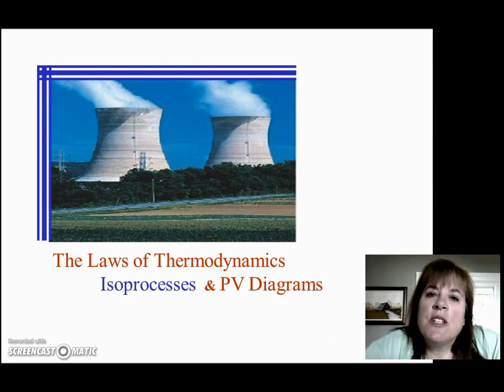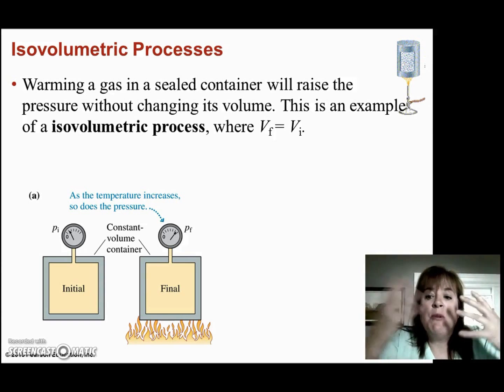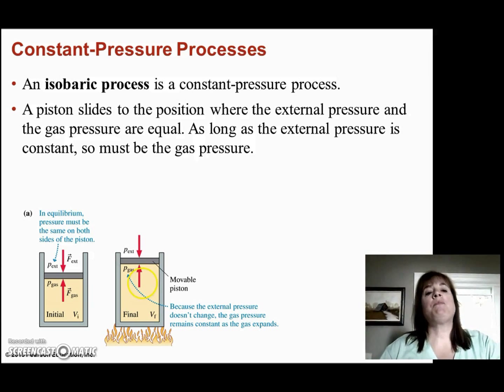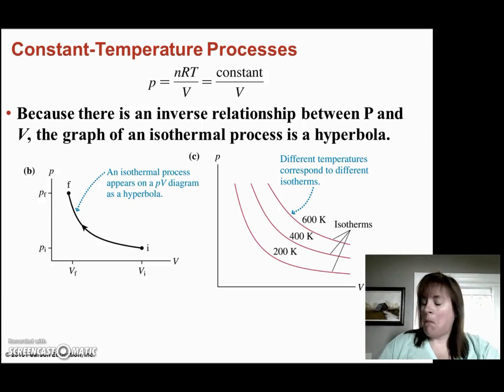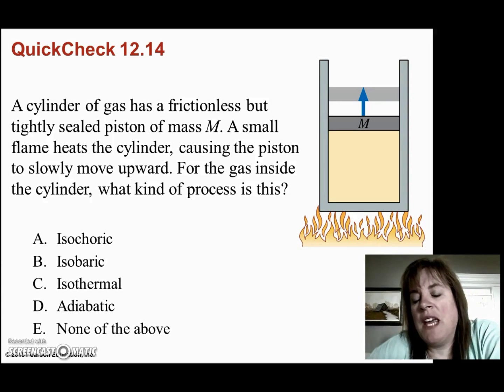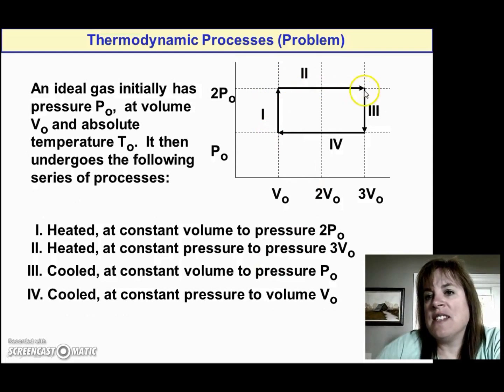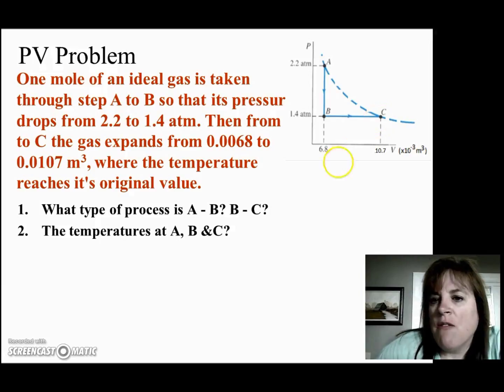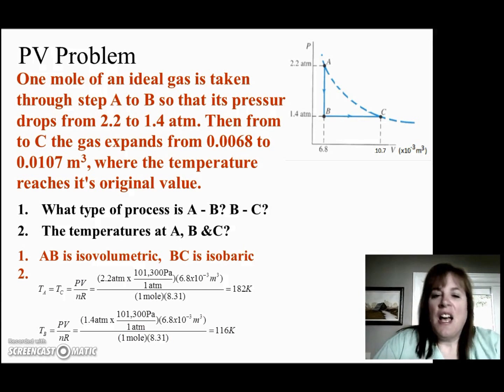AP Physics 2. Unit 2. Thermodynamics video 4. PV processes